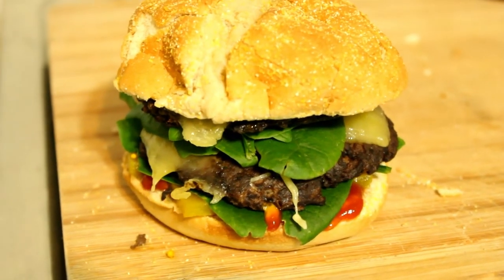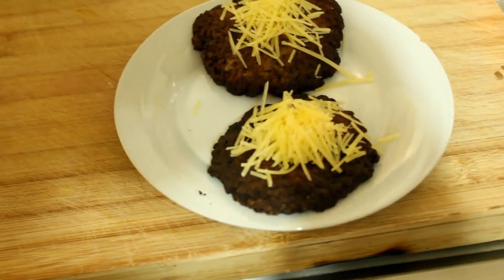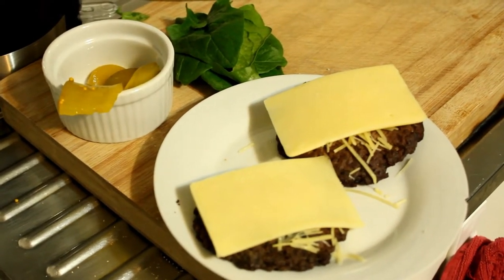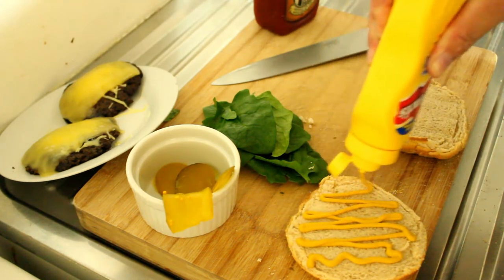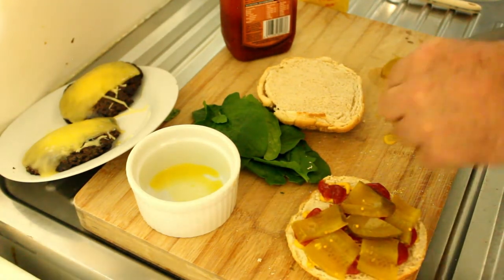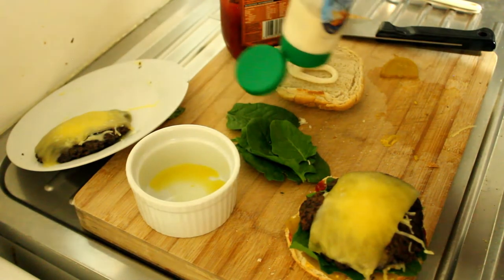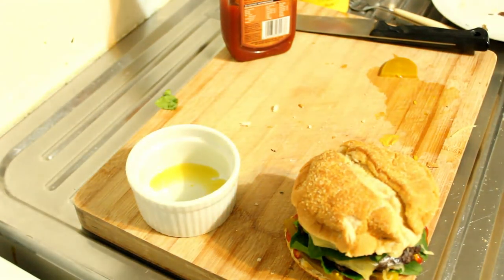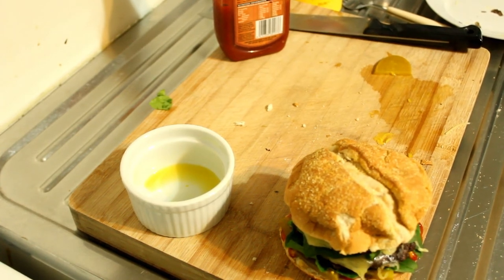Homage To Rhubarb And Cod | Overthinking Cheeseburger Recipe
It was four o'clock in the afternoon and I was getting hungry.  I stumbled on a cheeseburger recipe on Rhubarb and Cod.  Long before the the dish had been completed I realised I had most of the ingredients and set about making it.  Susan's recipes always look restaurant quality, so I just had to make this for my dinner. I put an extra patty in as I had no tomatoes and I used spinach leaves instead of Iceberg lettuce. Unintentionally, I forgot the onions in the video, but otherwise this was Susan's recipe. There will be a link to Rhubarb and Cod's page at the end of this video.

England
Wales
Portugal
Greece
Italy
Morocco
China
Sri Lanka
India
United States of America
Lebanon
Russia
Hungary
Mexico
Canada
Turkey
France
Philippines
Indonesia
Malaysia